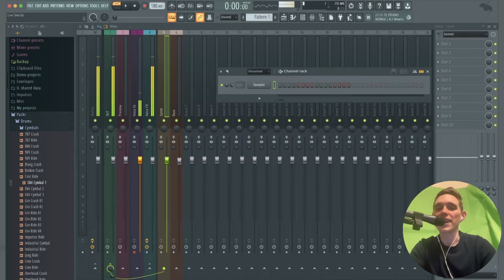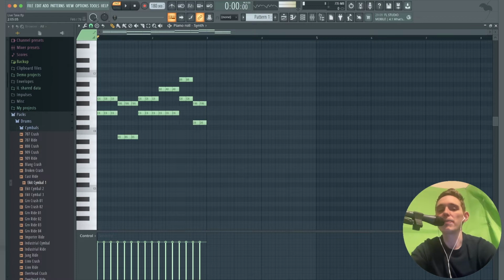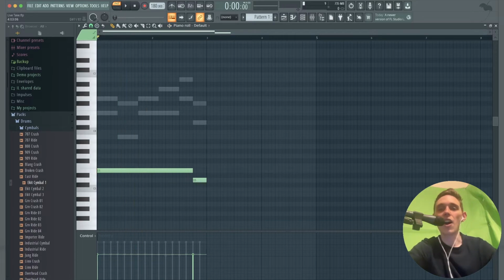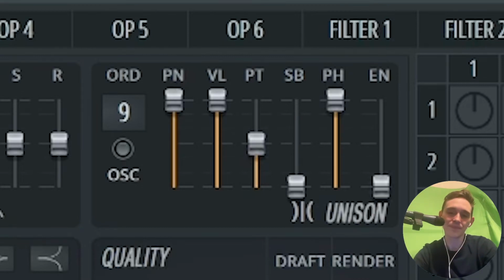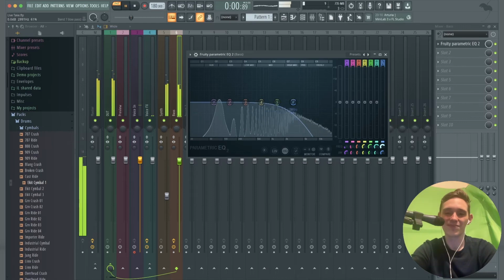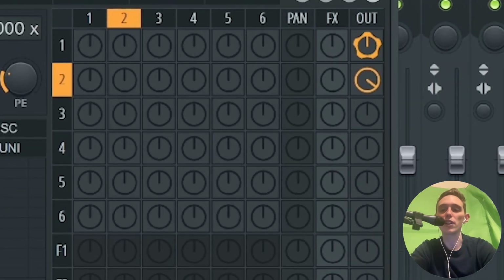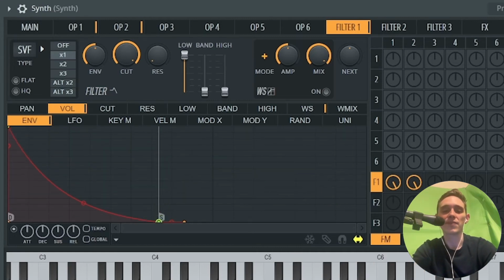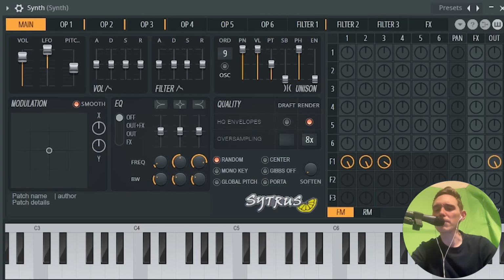I Recreated the Cobra Kai Synth from the Credits with FL Studio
I've always loved the sound of classic synthesizers like the ones in classic rock and 80s music. The theme that plays during the end credits of Cobra Kai has that feel so I decided to recreate it in FL Studio using Sytrus.